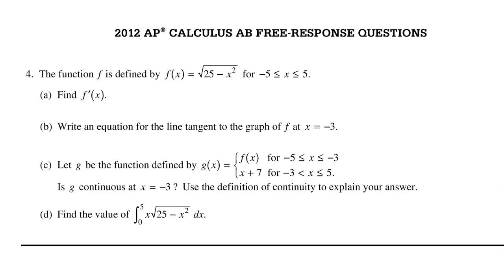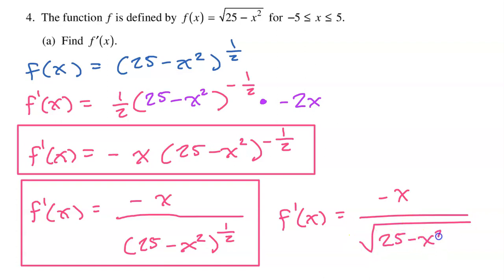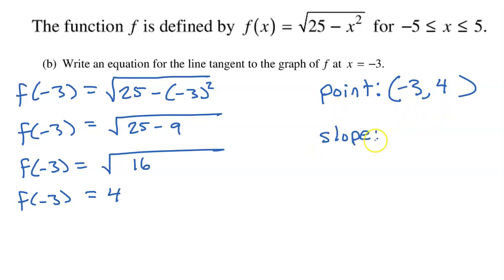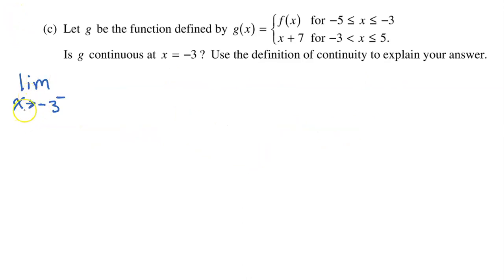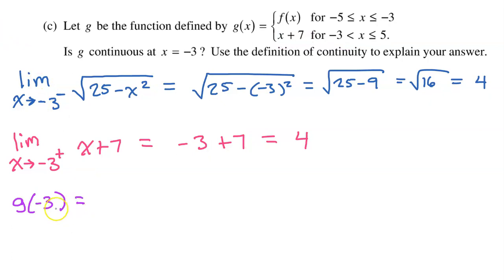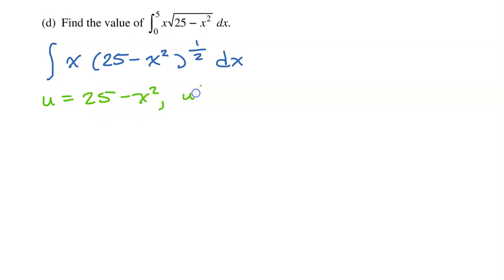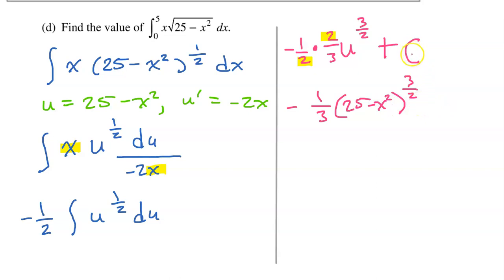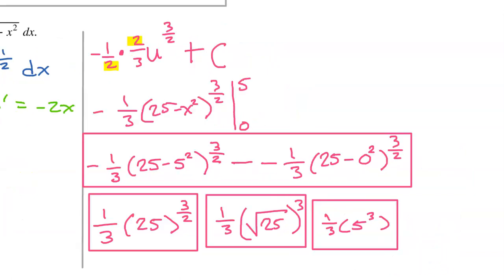2012 FRQ 4 - Derivative, Tangent Line, Continuity and u-Substitution